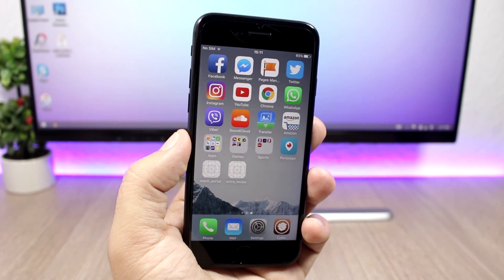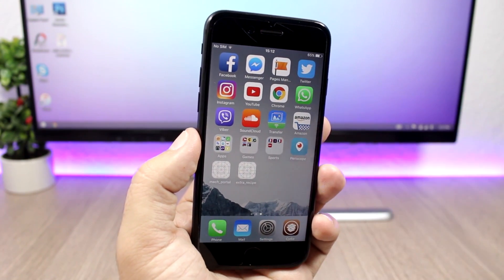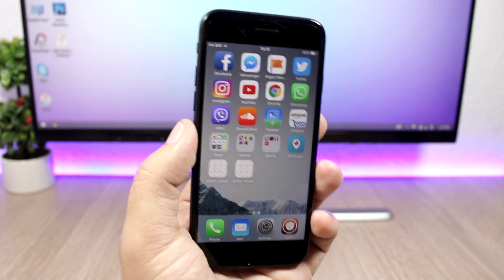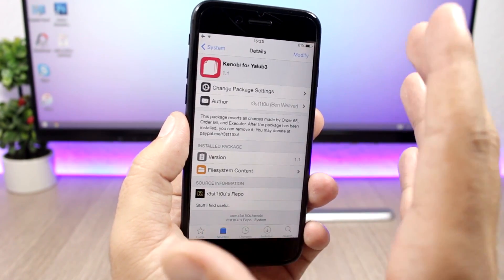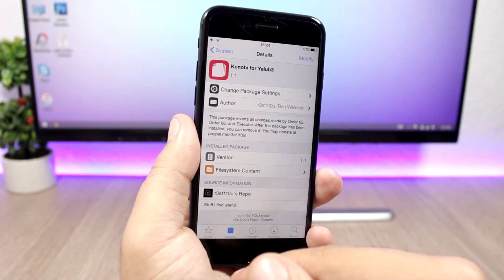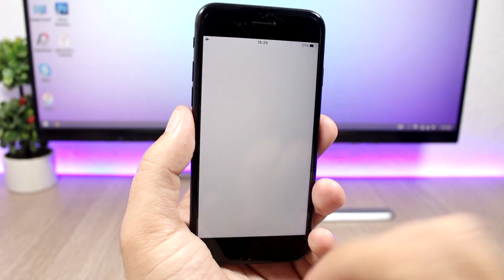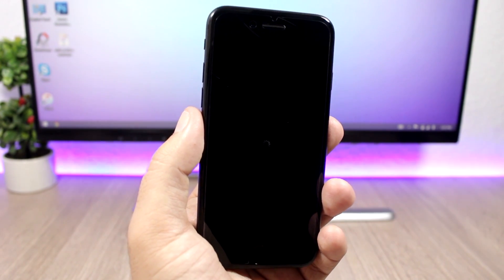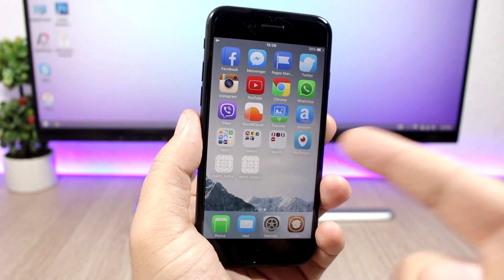New iPhone 7 Jailbreak extra_recipe - White Screen & Reboot FIX !!!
A new Jailbreak ipa has been released for the iPhone 7, this new jailbreak will be more stable than the mach_portal Jailbreak.
If you are having problems jailbreaking your device using extra_recipe hopefully this video can help you fix them.

Repo: r3st1t0u.github.io